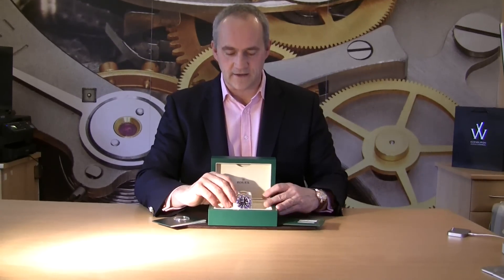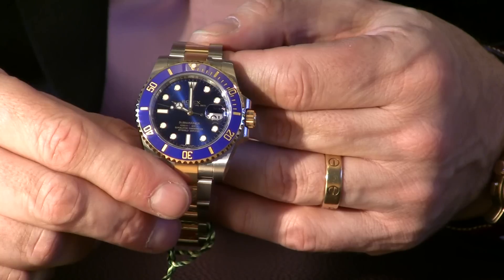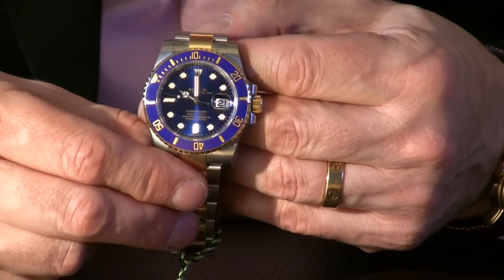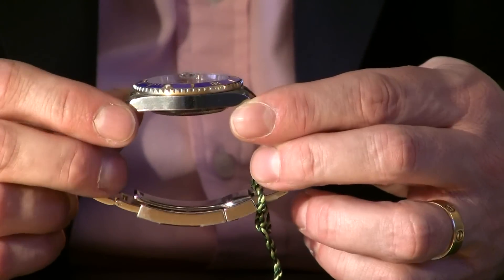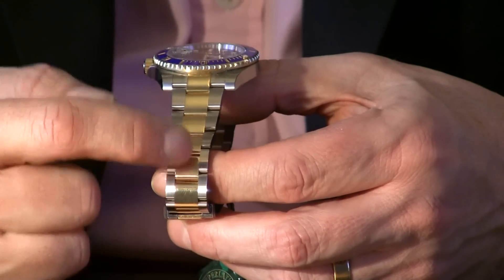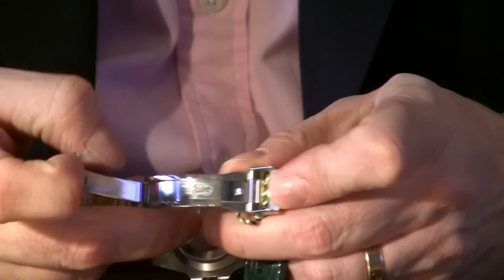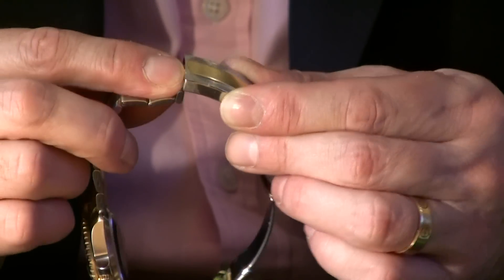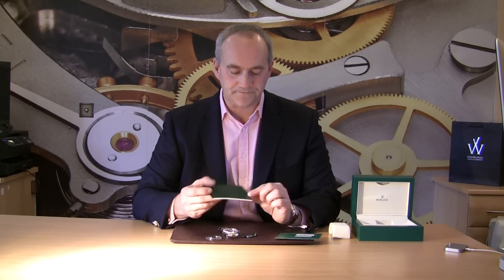Stunning Rolex Submariner 116613LB November 2015 Unworn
Here we have an unworn Rolex Submariner with a great saving off RRP
Finished in stainless steel and 18k gold
Complete with box and papers and warranted until November 2020

Edinburgh Watch Company specialises in the supply and purchase of luxury preowned Swiss watches including Rolex, Tag Heuer, Breitling, Panerai and more. As watch enthusiasts we source the best watches we can find and supply them to you in beautiful condition complete with a minimum of a 12 month warranty.

We also stock a selection of unworn watches which are competitively priced and often much less than an authorised dealer. We source our watches from across the UK or EU and they come to you as new with the balance of the manufacturer warranty.

Simply, we treat people how we like to be treated ourselves and therefore offer you our commitment for an excellent watch buying or selling experience based on our professionalism, integrity and fair value. Are you looking to buy or sell your luxury timepiece? Get in touch now and see how we can help.